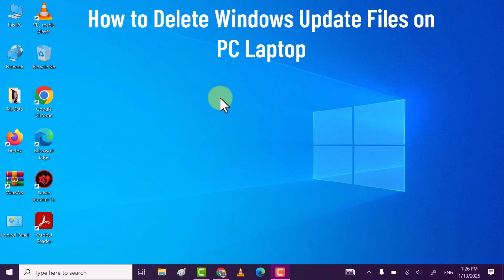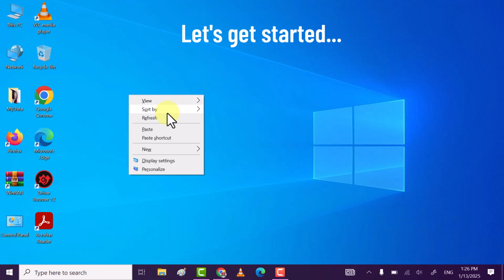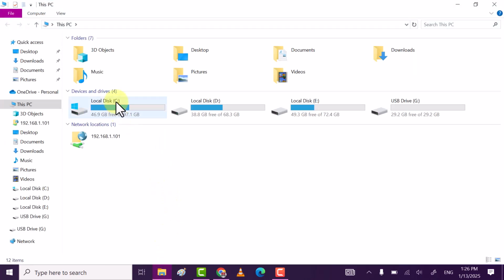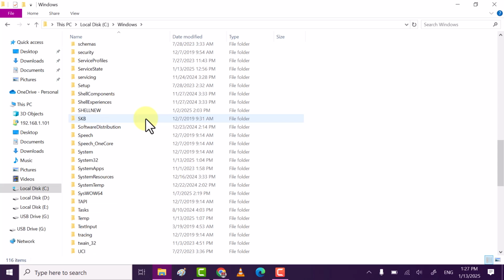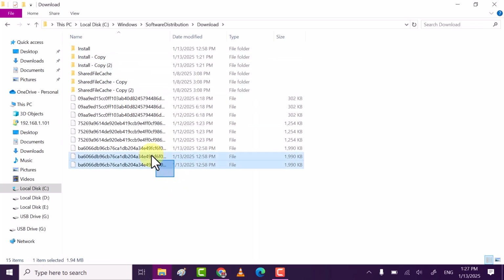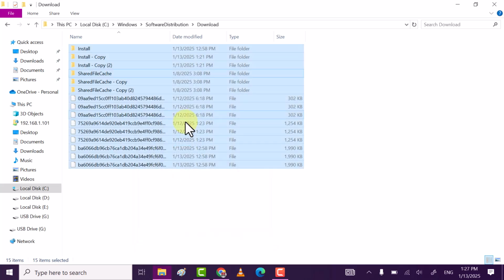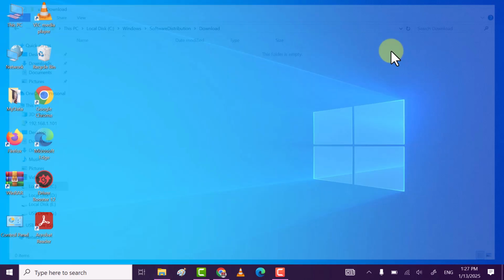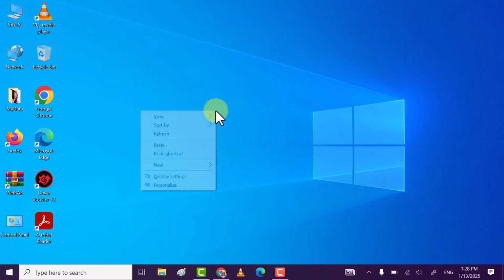How to Delete Windows Update Files in Windows 11/10 | Free Up Space & Boost Performance Easily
Hi friends, This video tutorial is about "How to Delete Windows Update Files in Windows 11/10 | Free Up Space & Boost Performance Easily".

If you want to free up your disk space and boost your pc or laptop performance then you need to watch out this simple tutorial in which I will share how to delete windows update files which has been install but shore on your pc or laptop. So it's better to delete them all to get more free space on your disk.

If you are running low on storage space or experiencing slow performance on your Windows laptop or computer? It might be time to delete those Windows Update files.

In this simple and step-by-step tutorial, I will show you how to safely remove Windows Update files to free up valuable disk space and improve your over all system's performance.

☑ Watched the video!
☐ Liked?

Queries solve in this video are
how to delete windows update files?
how to get more free space on disk c?
how to free up disk space?
how to remove windows update files from pc?
how to delete windows update file from laptop?
how to clean up disk and get more space?